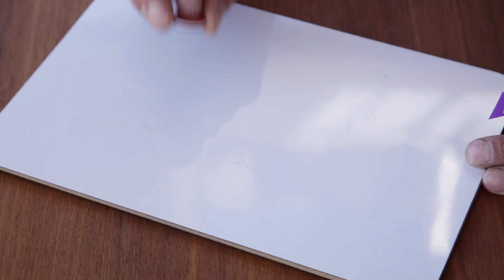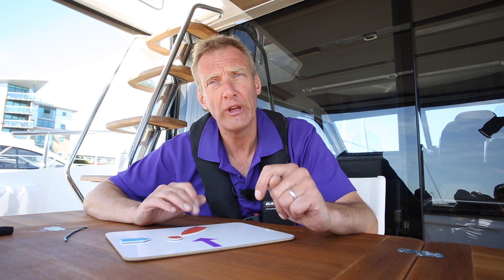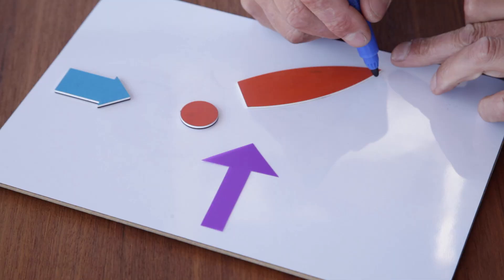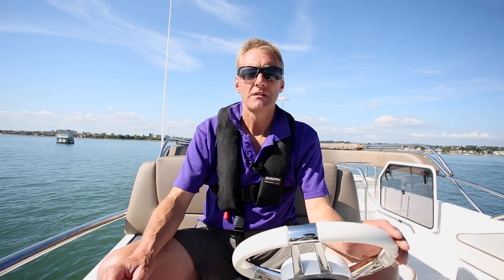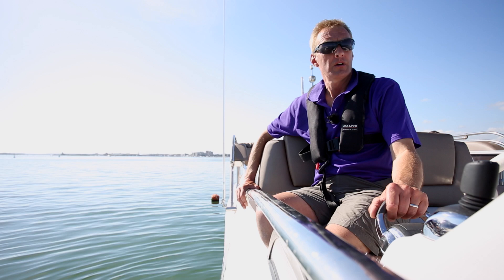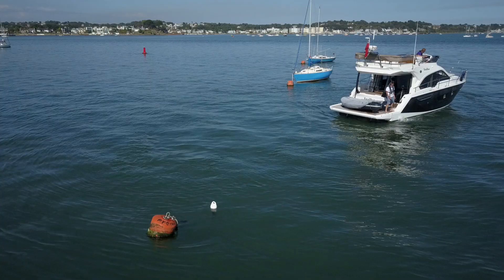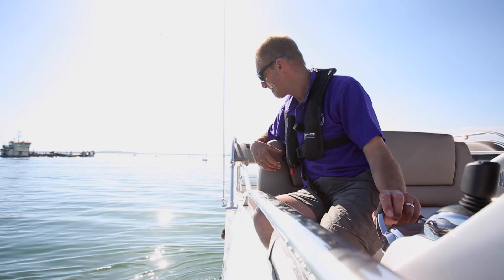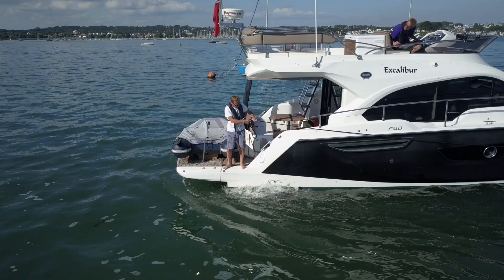How to: Mooring | Motor Boat & Yachting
Mooring a boat is usually straightforward, but there are rules you'll need to remember. Our handy video makes it easy to know where, when and how to moor.